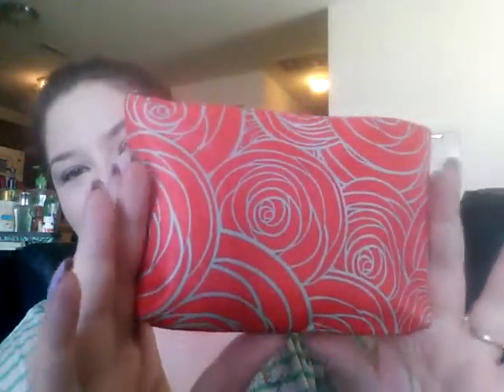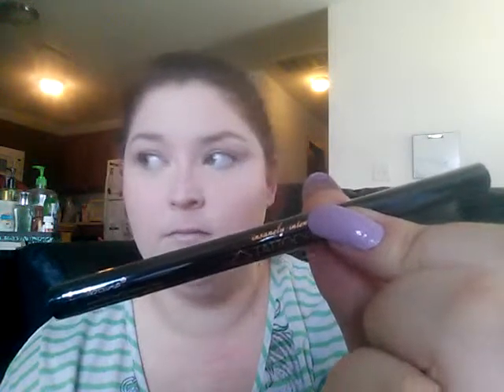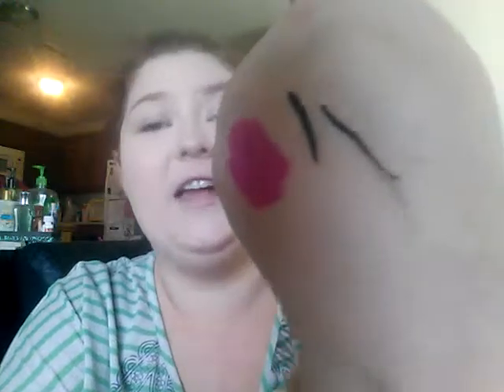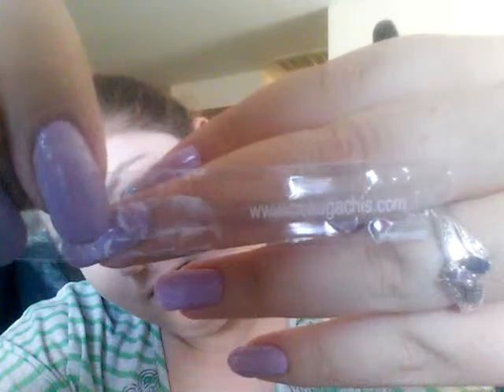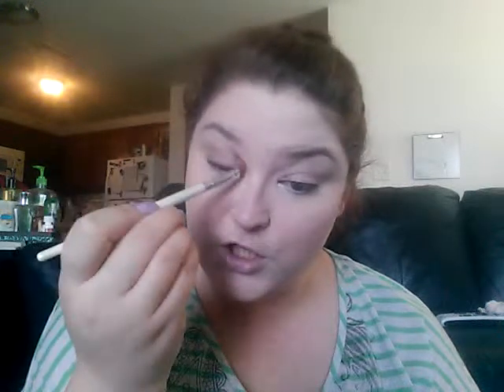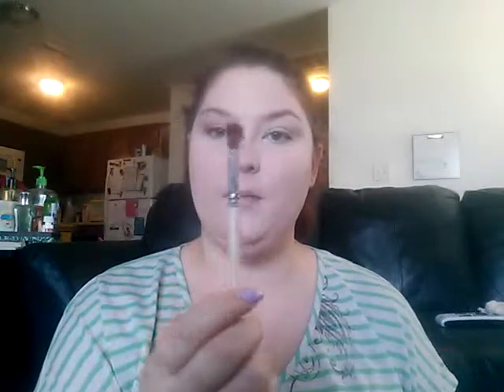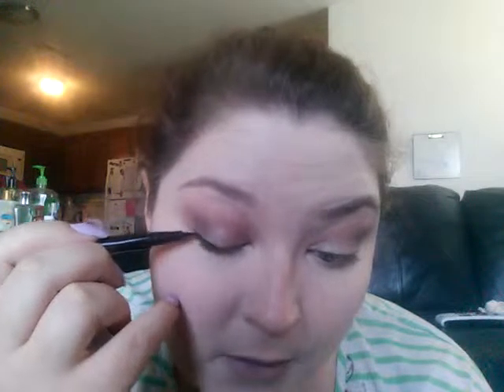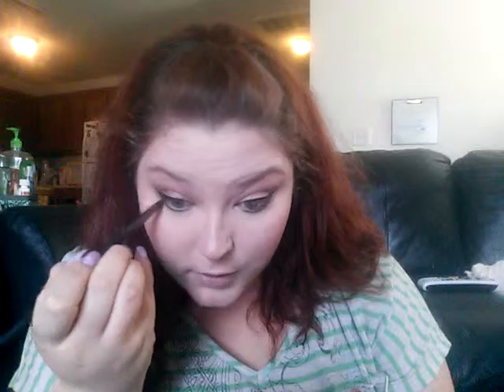Ipsy March 2016 + get ready with me!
Hey guys! I figured I would try something new this month and film my Ipsy bag unboxing as well as a get ready with me simultaneously! unfortunately this video turned out to be extremely long, due to the fact that I was super scatterbrained while filming it. also I apologize that it is going up so late.
 As always all thoughts on products and first impressions are my own personal opinions and this video is not sponsored in any way!